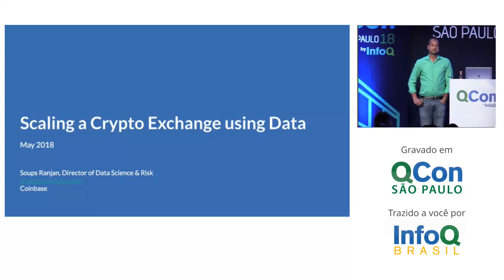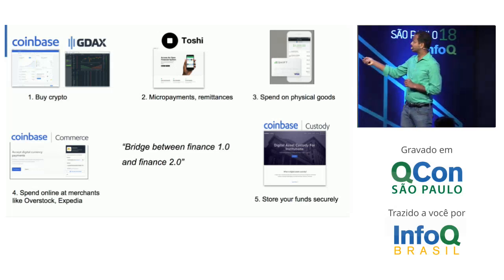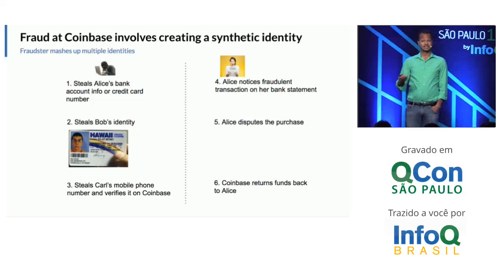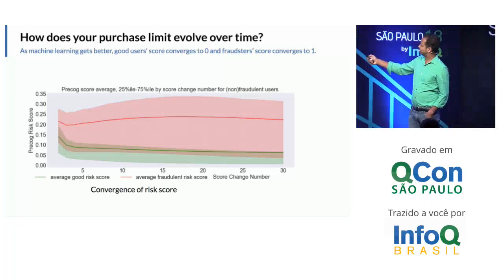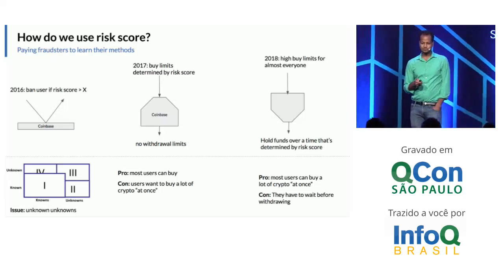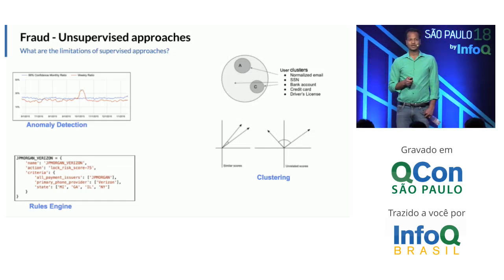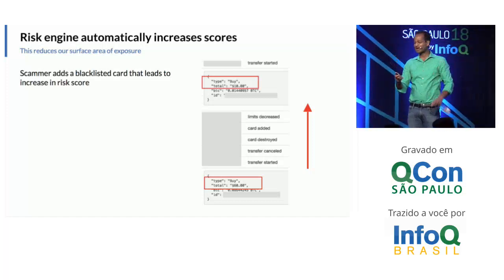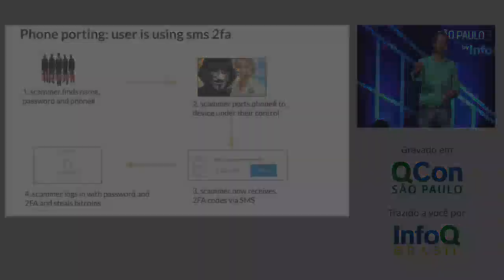Scaling a cryptocurrency exchange using Data Science & Machine learning - Soups Ranjan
Cryptocurrencies such as Bitcoin, Ethereum and others are a transformative force that could one day create an open financial network for the world. Soups manages the data science and risk team at Coinbase, one of the largest cryptocurrency exchanges in the world. Compared to fiat currency, cryptocurrency offers a highly unique set of security challenges because it is instantly transferable and transfers cannot be reversed. This makes the challenges of payment fraud and user security problems at Coinbase harder than any other company in the payments space.

In his talk, Soups will first introduce cryptocurrencies and some innovative applications they power. Then, Soups will recount stories of some of the wildest scams he's seen and examples of attacks that he's faced in his role including phone porting attacks, previously unknown two-factor-authentication attacks, hackers attempting to beat online ID verification and more. Most importantly, Soups will describe the multifaceted system Coinbase has built to detect potential fraud and to shut out bad actors using a hybrid of machine and human interactions.
Soups Ranjan is the Director of Data Science and Risk at Coinbase, one the largest cryptocurrency exchanges in the world. He manages the team that is chartered with preventing avoidable losses to the company due to payment fraud or account takeovers. Soups has a PhD in ECE on network security from Rice University. He has previously led the development of Machine Learning pipelines to improve performance advertising at Yelp and Flurry. He is the co-founder of RiskSalon.org, a round-table forum for risk professionals in San Francisco to share ideas on stopping bad actors.